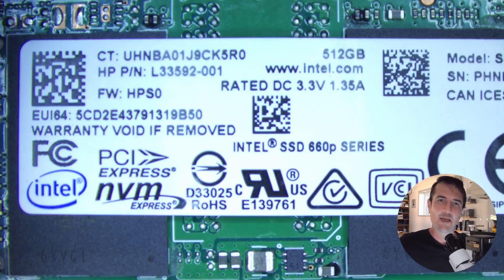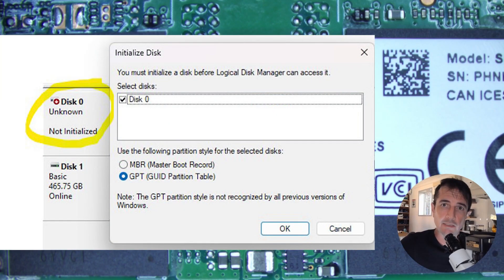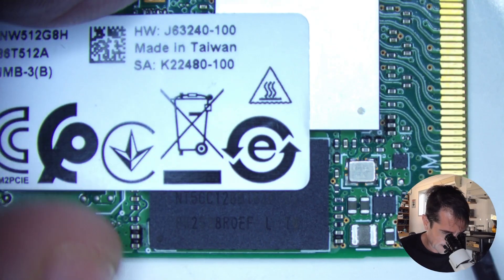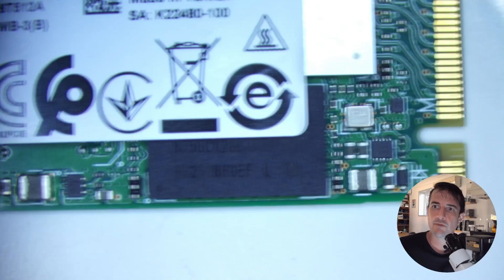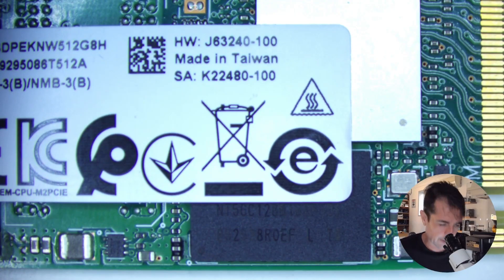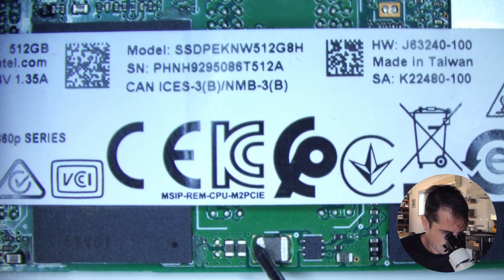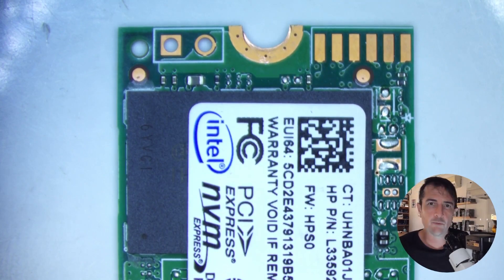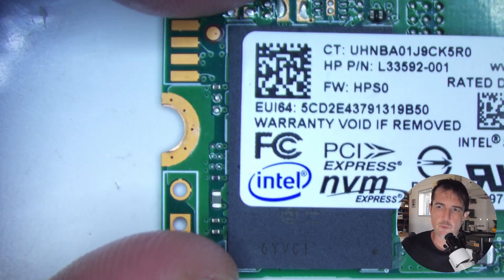intel SSD Not Working Data Recovery Repair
This intel 660p SSD stopped working! But can I recover all the data and files back?